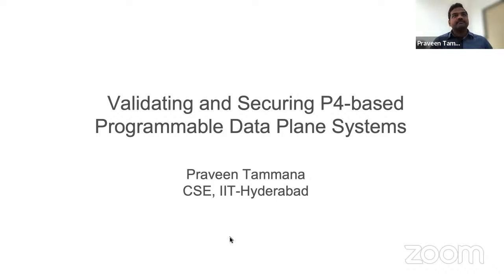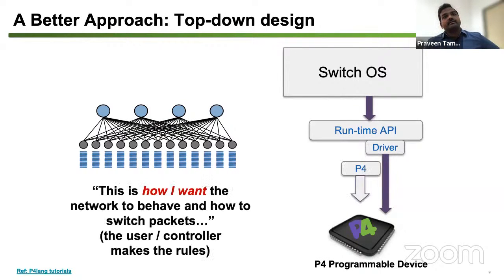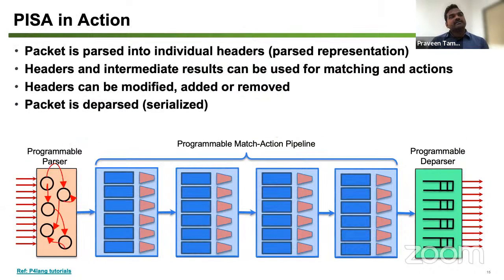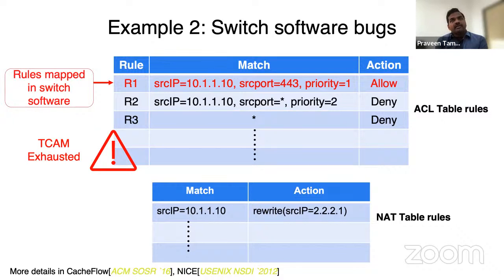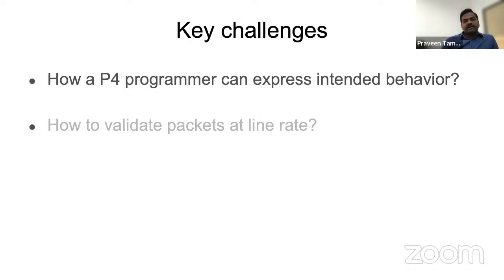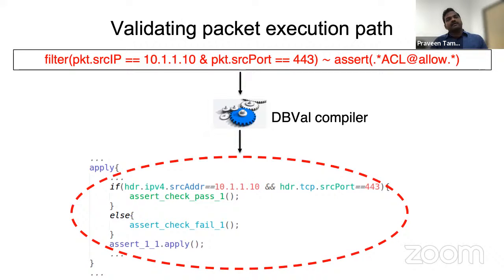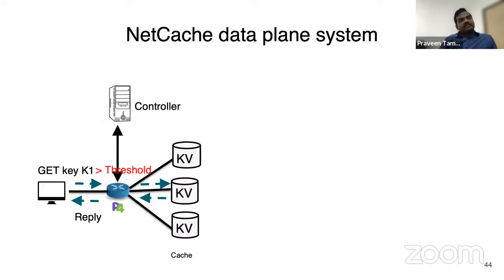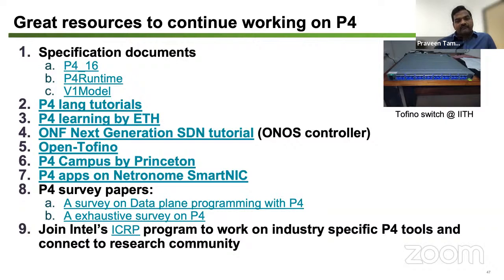Validating and Securing P4-based Programmable Data Plane Systems| Dr. Praveen Tammana, IIT Hyderabad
Title: Validating and Securing P4-based Programmable Data Plane Systems
Speaker: Dr. Praveen Tammana, IIT Hyderabad
Date: 15/02/2022

Abstract: Recent advancements in Software-Defined Networking (SDN), programmable data planes, and domain-specific network languages (e.g., P4, NPL) have opened up a wide range of opportunities to solve network problems considered difficult and complex in traditional closed and fixed ASIC-based data planes. Such high programmability enabled faster development (days to weeks, instead of years) and implementation of novel network protocols, new network functions (e.g., DDoS detection), and acceleration of applications (e.g., key-value lookup). However the programmability also increases (1) potential sources of bugs and (b) attack surface, thus ensuring correctness of the packet-processing behavior is crucial. In this talk, I will present our recent work, DBVal, a system to validate the packet-processing behavior of P4 data planes at runtime. Next, I will walk through a few possible attacks on P4-based data plane systems and explain why standard cryptography-based security mechanisms are not feasible to realize on resource-constrained high-speed programmable data planes. Finally, I will present our ongoing work to detect and defend such attacks with minimal-to-no impact on packet-processing throughput.

Bio: Praveen Tammana is currently an Assistant Professor in the Computer Science Department, IIT-Hyderabad. His research interests are at the intersection of Systems, Networks, and Security. His current focus is on designing and building networked systems that make networks easy to manage, secure, and robust, by using exciting emerging technologies such as Software-Defined Networking (SDN)and P4-based programmable data planes. Prior, he was a postdoctoral researcher at Princeton University, USA. Praveen has received his Ph.D. from The University of Edinburgh, UK.